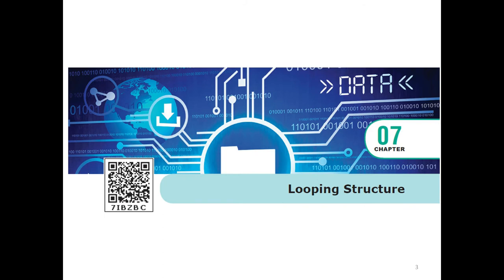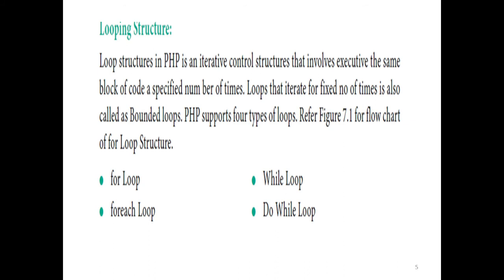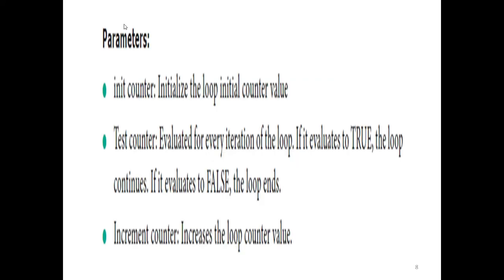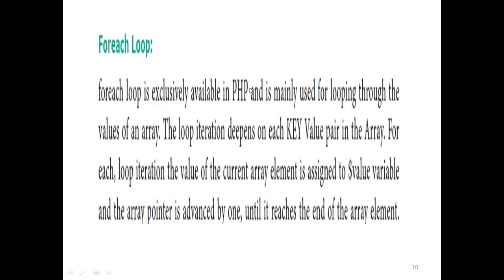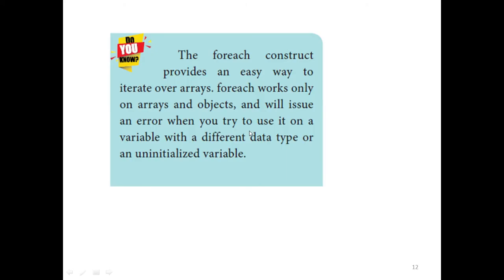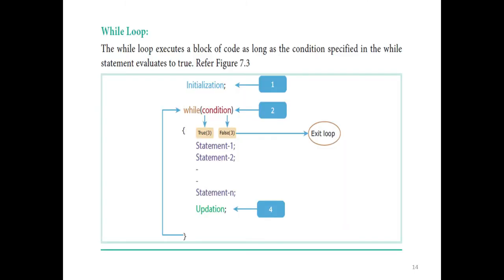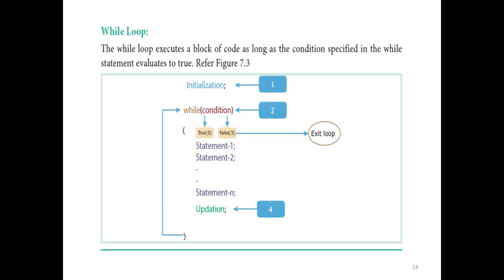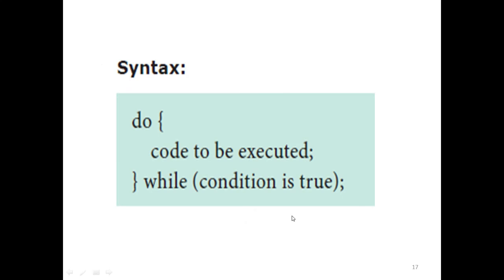XII CA CH7 E M 24 10 20